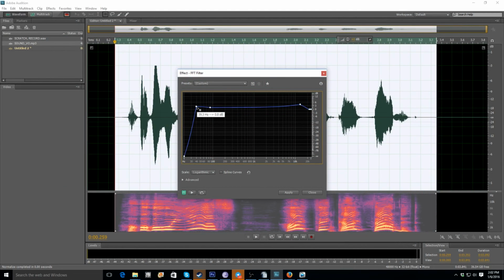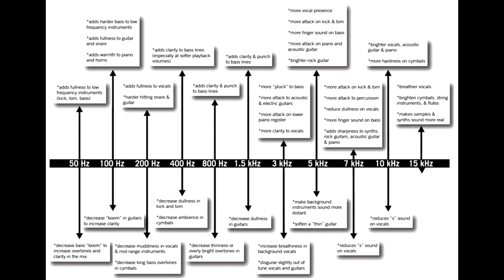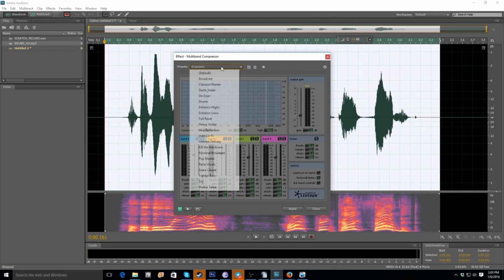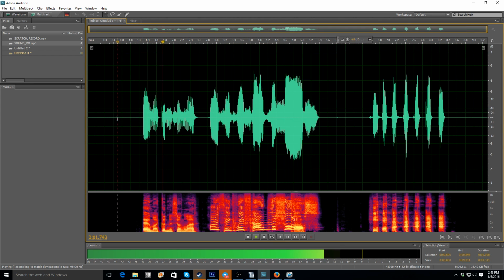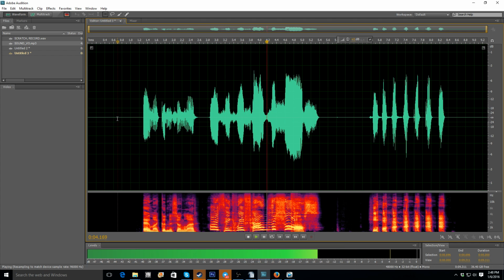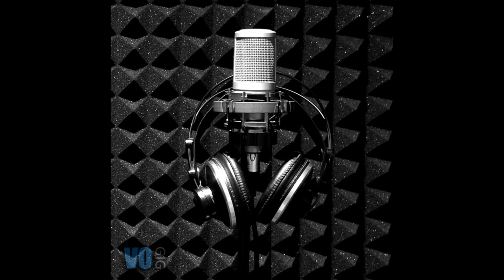VAC | EQUALIZER & COMPRESSOR [Sound Design For Dummies]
Explained in a way so you can understand the basics of what it is!  Also a special Scar (Lion King) & Mickey Mouse voice included!